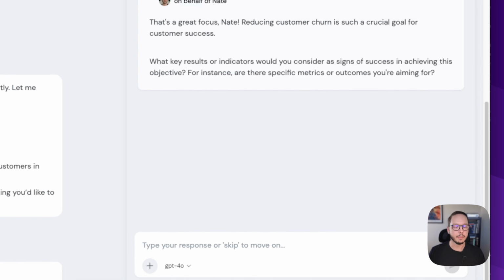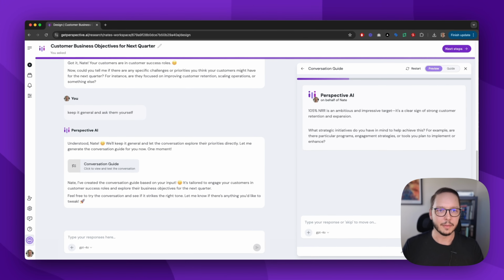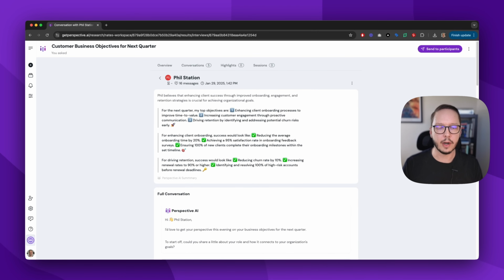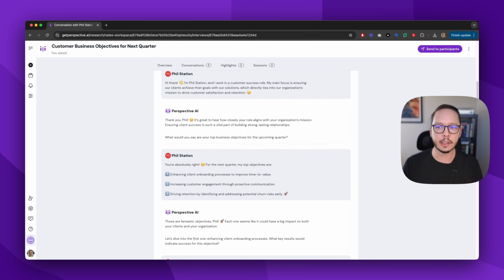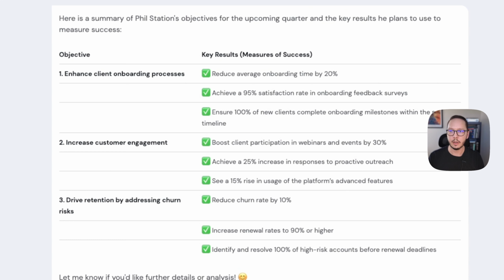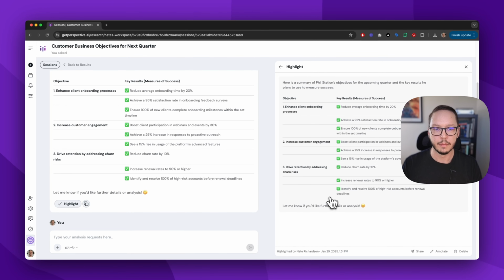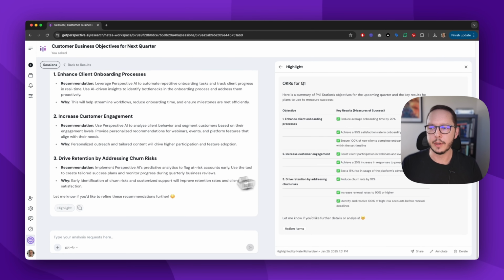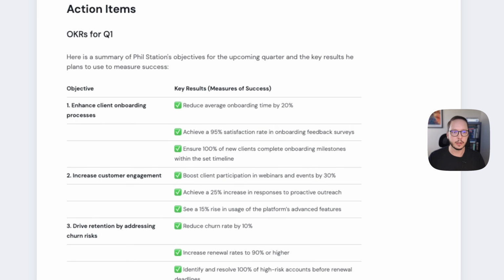How to Build Success Plans With AI | Perspective AI Tutorial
Want to create high-impact customer success plans with ease? In this step-by-step tutorial, we’ll show you how to use Perspective AI to gather customer objectives, analyze their goals, and generate actionable success plans.

🔹 What You’ll Learn:
✅ How to create a conversation outline to gather customer objectives
✅ How to analyze conversations to uncover key insights
✅ How to generate and distribute a success plan effortlessly

Perspective AI makes success planning simple by turning customer conversations into actionable strategies. Watch now to streamline your success planning process! 🚀